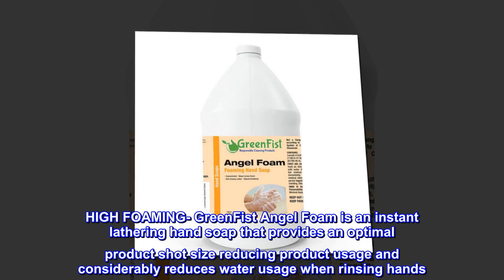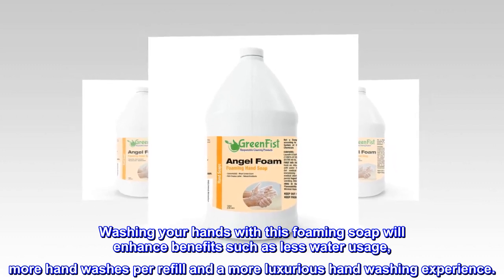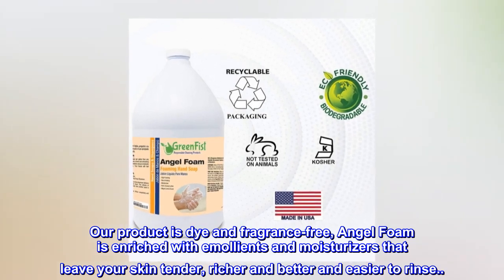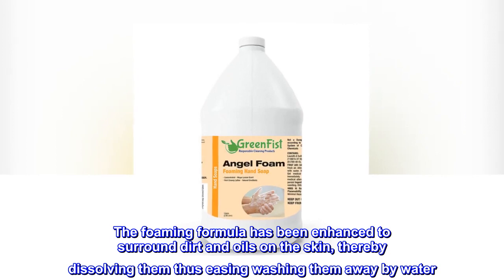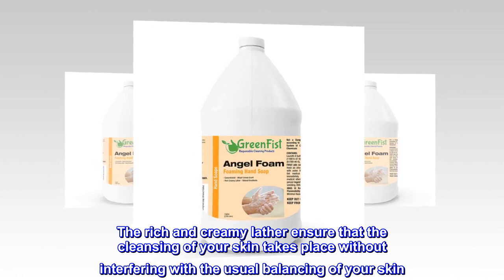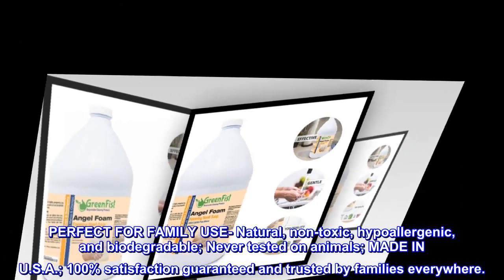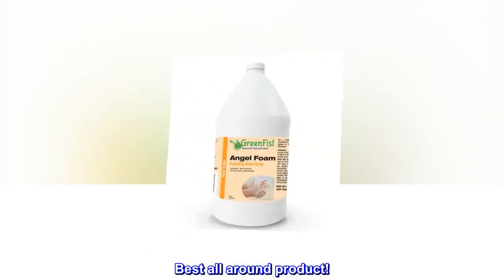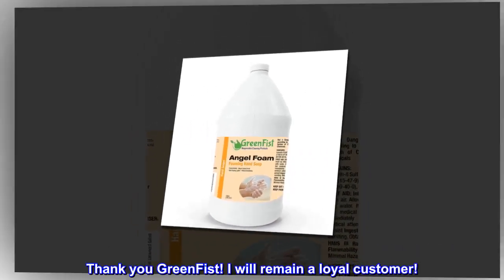GreenFist Foaming Hand Soap Refills [ Foam Refill ] Gentle-Hand Wash Lemon Scent , 128 ounce - HDP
GreenFist Foaming Hand Soap Refills [ Foam Refill ] Gentle-Hand Wash Lemon Scent , 128 ounce

HIGH FOAMING- GreenFist Angel Foam is an instant lathering hand soap that provides an optimal product shot size reducing product usage and considerably reduces water usage when rinsing hands. Washing your hands with this foaming soap will enhance benefits such as less water usage, more hand washes per refill and a more luxurious hand washing experience.
NON-IRRITATING- Is your skin sensitive? Don't worry, because GreenFist Angel Foam is a high-quality user preferred foaming soap that is not only skin-friendly but also uses surfactants that are mild on skin. Our product is dye and fragrance-free, Angel Foam is enriched with emollients and moisturizers that leave your skin tender, richer and better and easier to rinse..
MOISTURIZES- GreenFist Angel Foam removes dirt, and oils from your skin. The foaming formula has been enhanced to surround dirt and oils on the skin, thereby dissolving them thus easing washing them away by water. Angel Foam keeps your hands clean and moisturized.
RICH,CREAMY LATHER- A good soap has to have a lot of lather; this is the best way to describe GreenFist Angel foam. The rich and creamy lather ensure that the cleansing of your skin takes place without interfering with the usual balancing of your skin. The hand washing foam comes in a gallon that will last you long enough to justify the affordable price. Treat your skin with superior mildness of Green Fist Angel Foam hand washing.
PERFECT FOR FAMILY USE- Natural, non-toxic, hypoallergenic, and biodegradable; Never tested on animals; MADE IN U.S.A.; 100% satisfaction guaranteed and trusted by families everywhere.
Best all around product!
I love the quality of all the foaming soaps I've purchased from GreenFist; the scent, the cleaning power yet not drying out our skin. I also love that they use a label adhesive that makes it easy to remove the label and repurpose the container. Thank you GreenFist! I will remain a loyal customer!